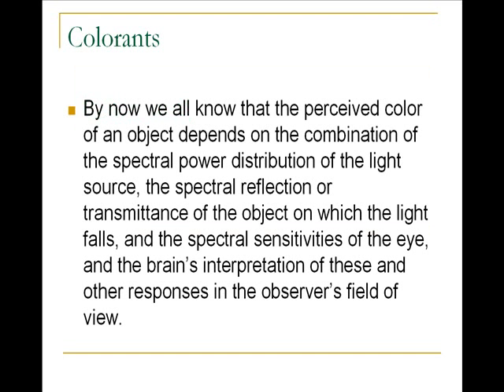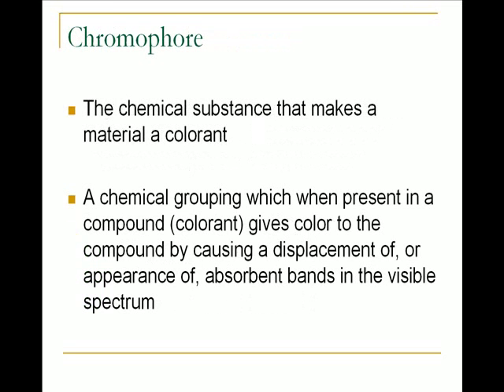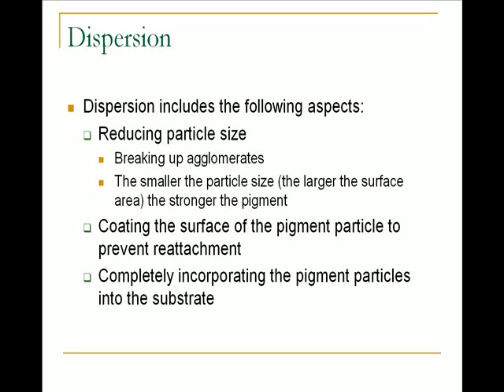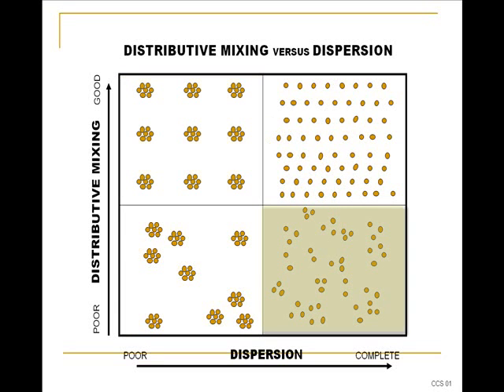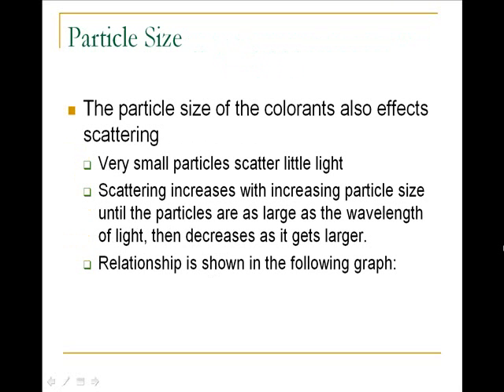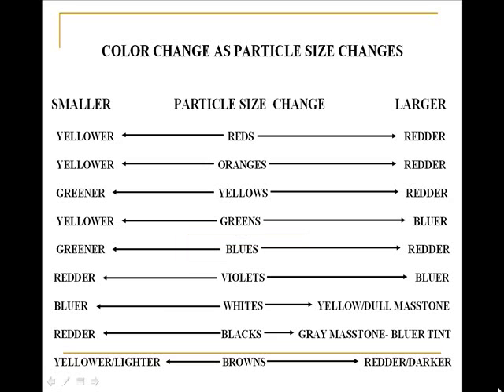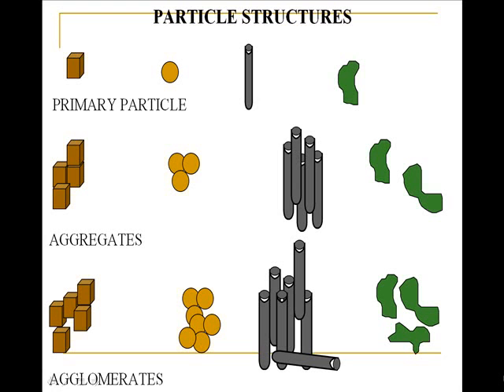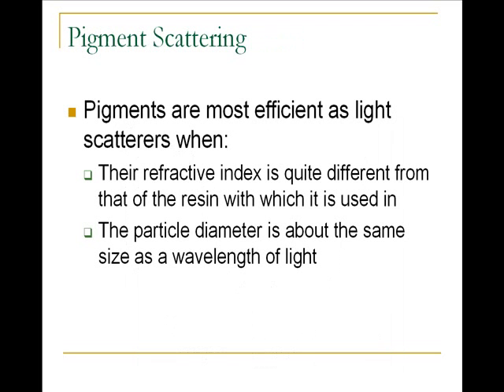Colorants Part 1